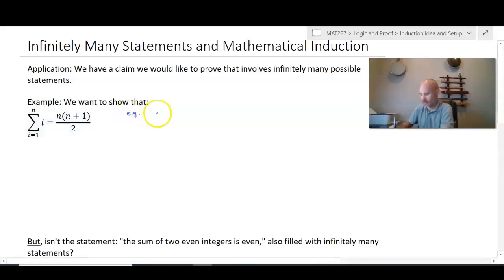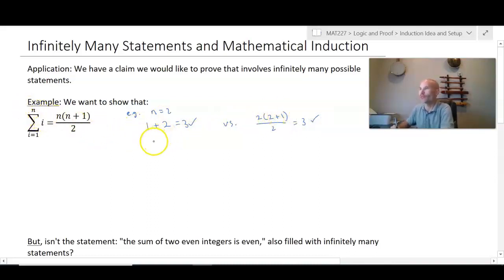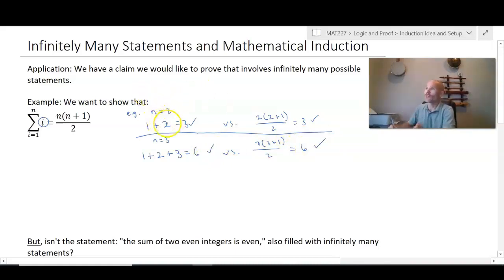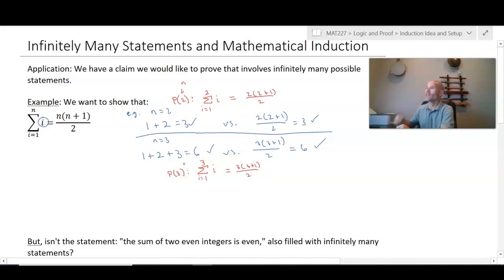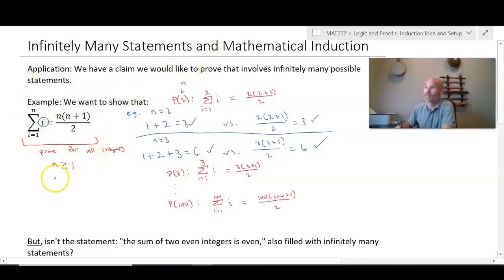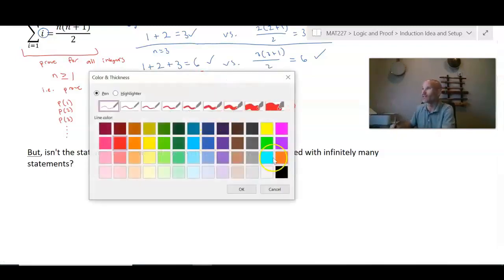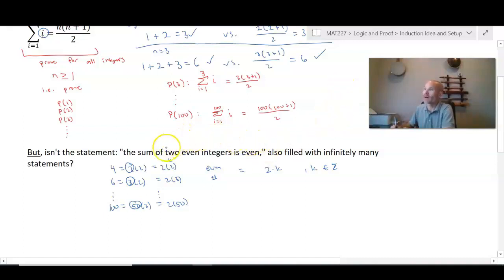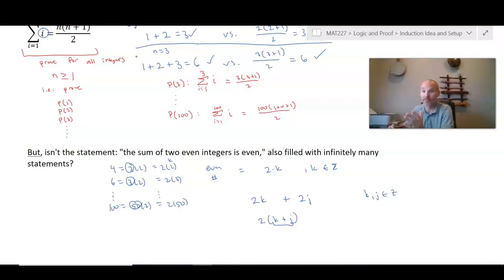Infinitely Many Statements - Induction Intro